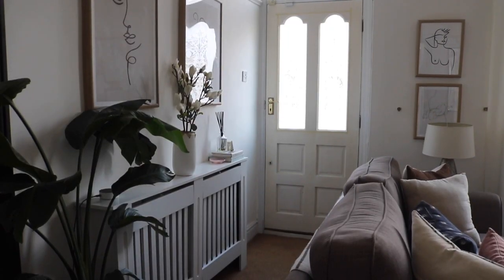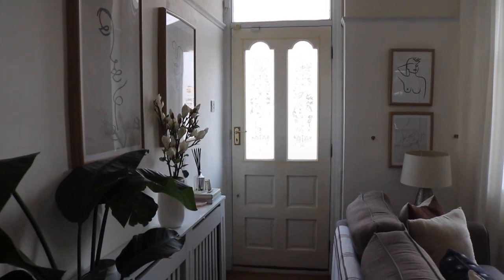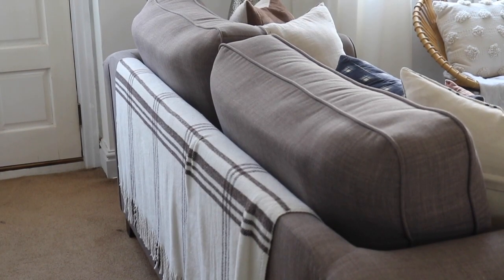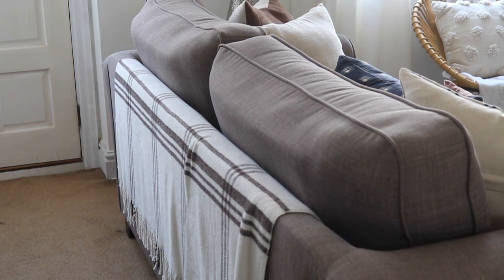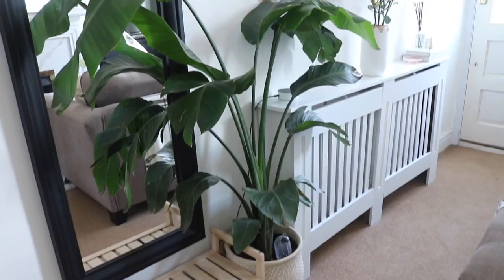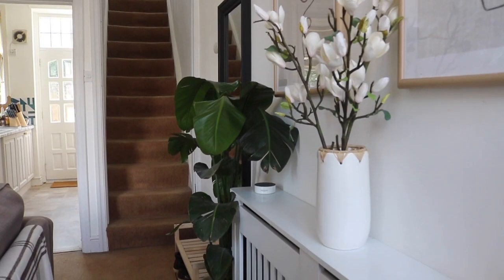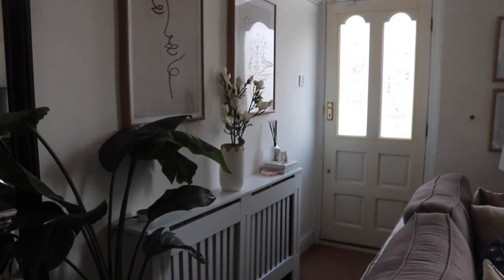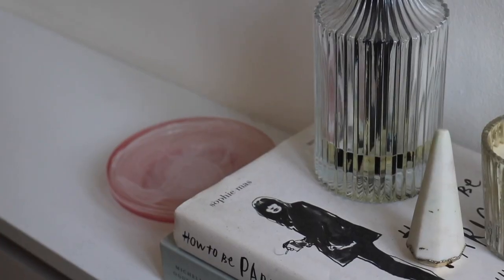How to Decorate an Entryway When You Don't Have One | An Edited Lifestyle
How to Decorate a Rental Home | An Edited Lifestyle

Do you have a room that needs help with a makeover? Sign-up to my E-Design Room Package Services today

Sign-up and get great music for your projects today